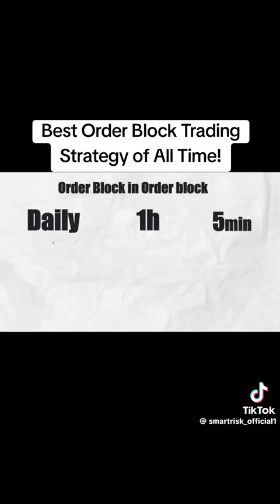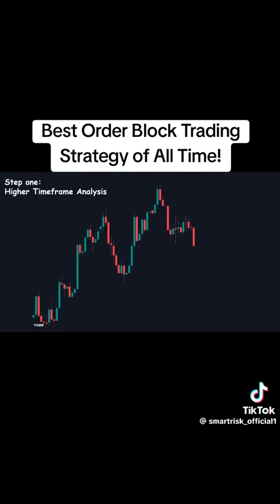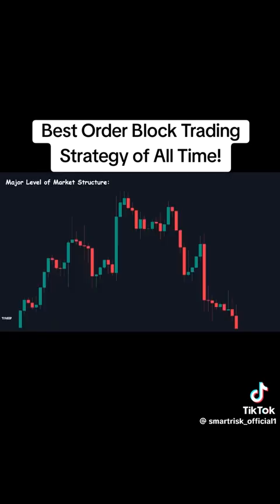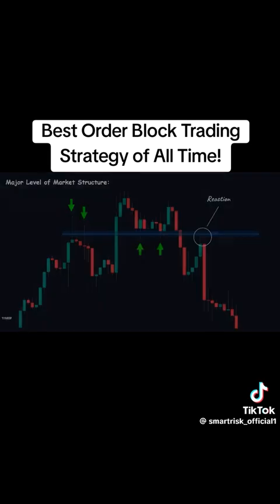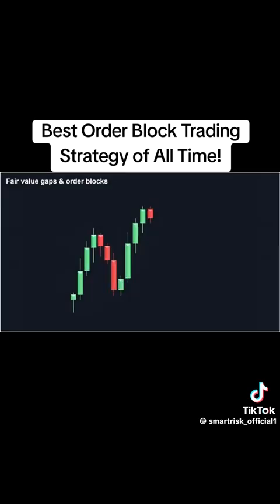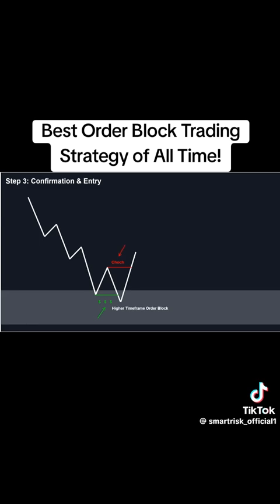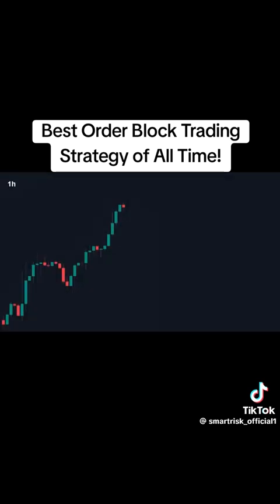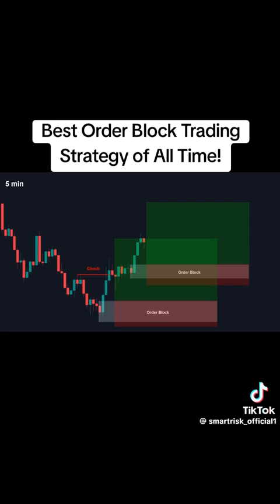The Best Order block OB Trading Strategy Reviled For All Time Frame